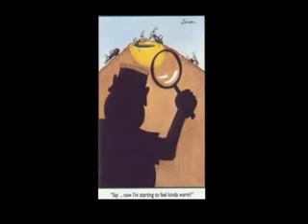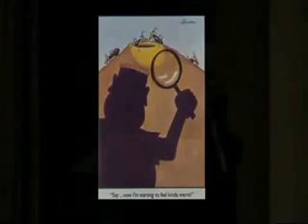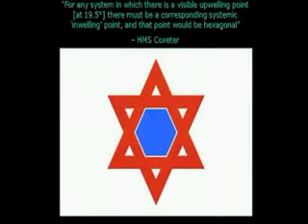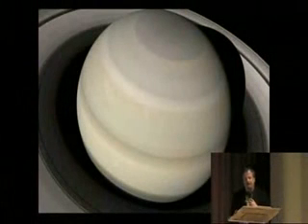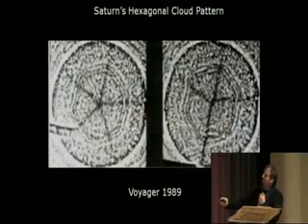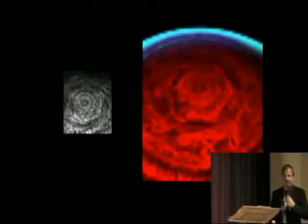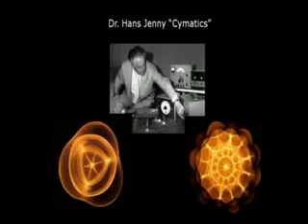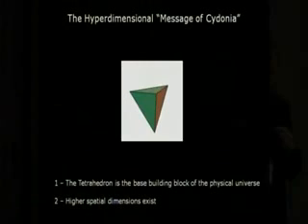Playing some wow. Dark Mission The Secret History of NASA pt 3